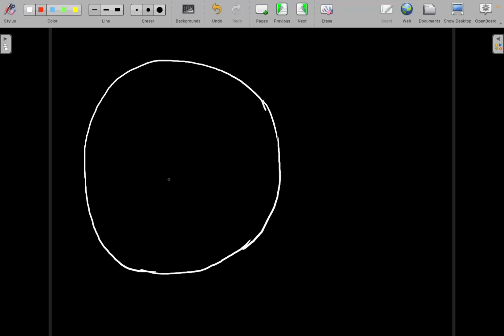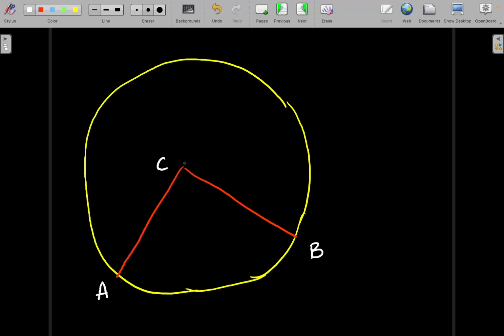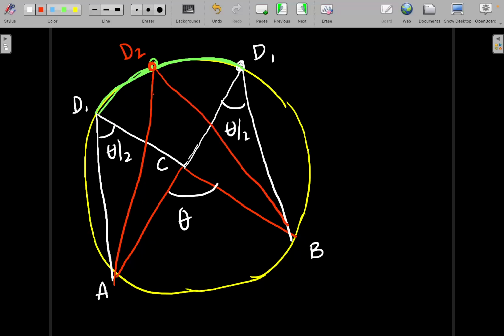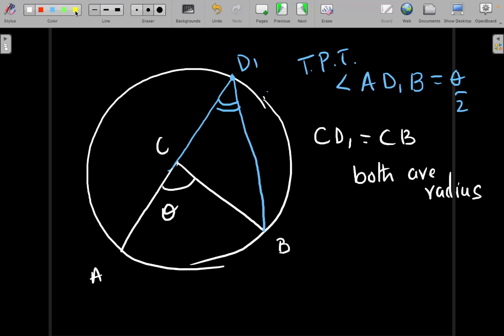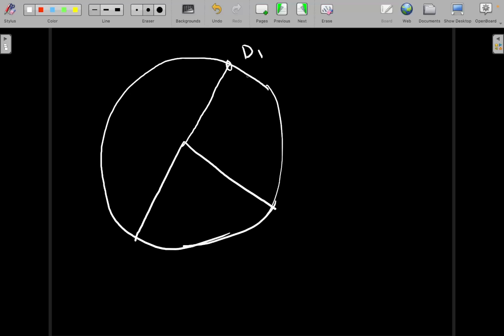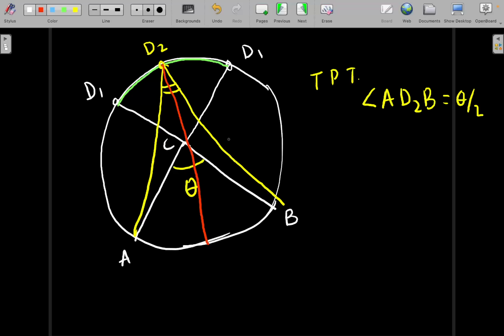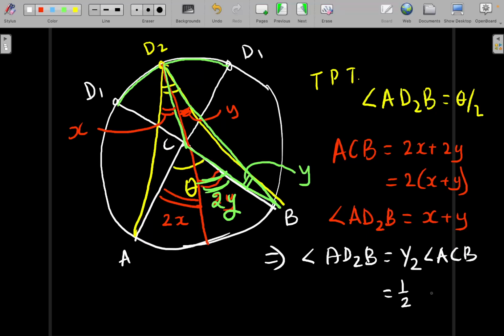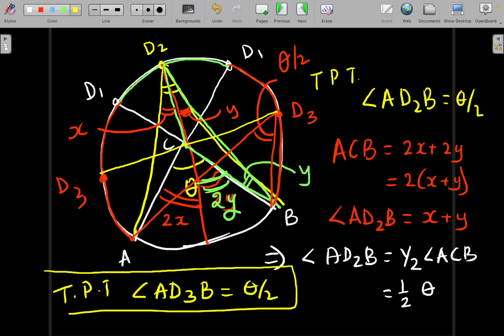IOQM24-25: Geometry Lesson1.1 (Notes)(Level 1) Proof of the Inscribed Angle Theorem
I quickly discuss the proof of the Inscribed angle theorem, easily one of the
most beautiful theorems of beginning high school geometry. So, many pretty results use the Inscribed angle theorem that it would be a shame if some school students have not seen this nice and simple proof before.

It is also a nice illustration of case by case analysis where a simple special case quickly leads to the proof of the remaining cases.

I hope the video is of acceptable quality, I realise that I can improve the sound quality by using a better mike which I will for the next few lessons.